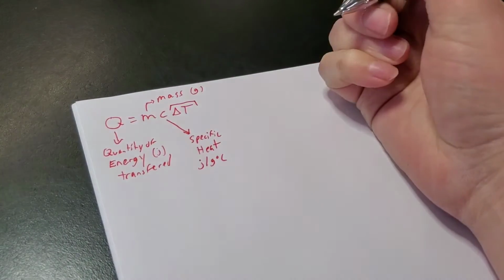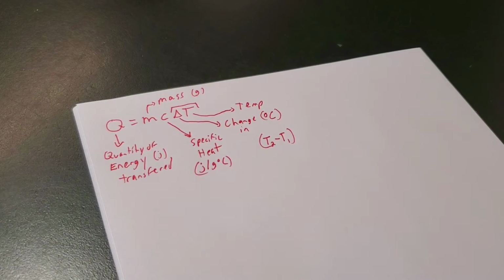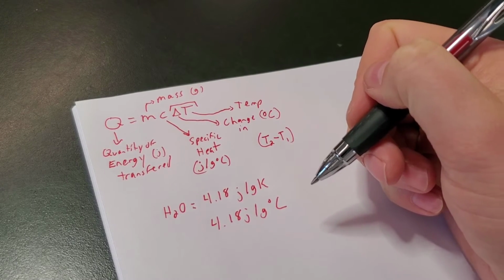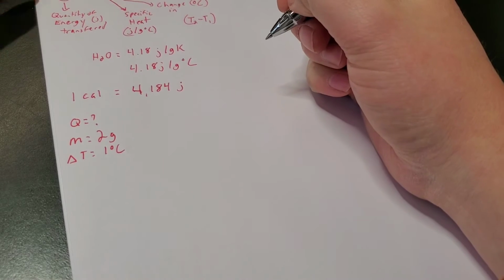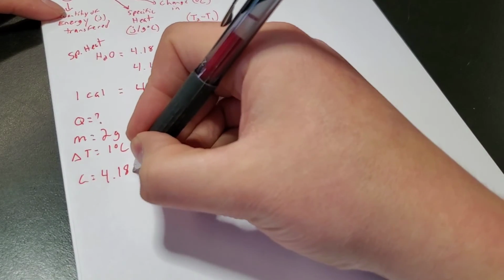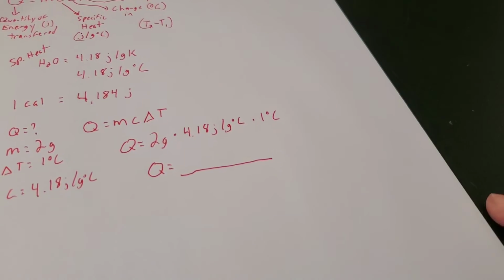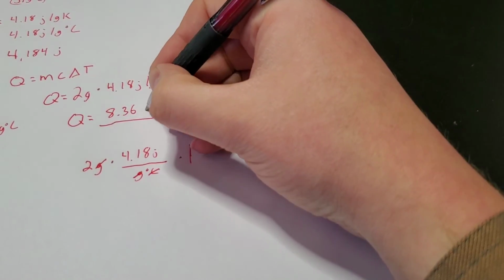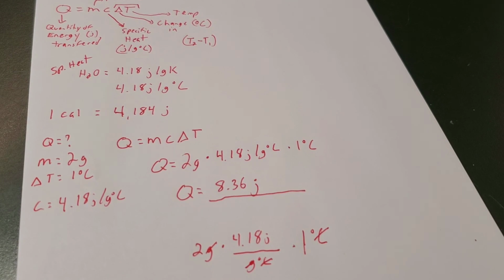Thermal Energy From Foods Lab - Math Intro